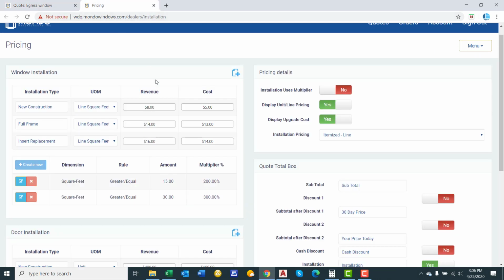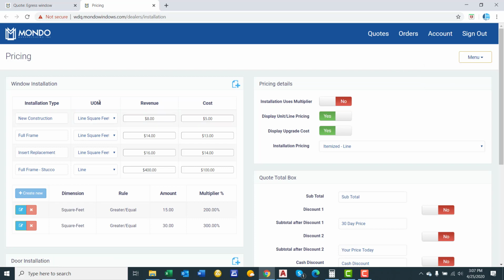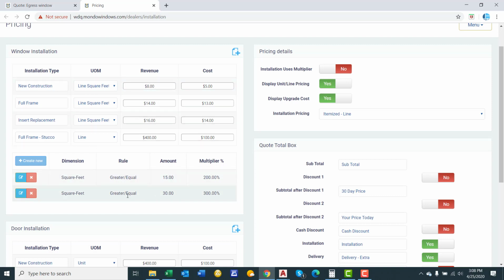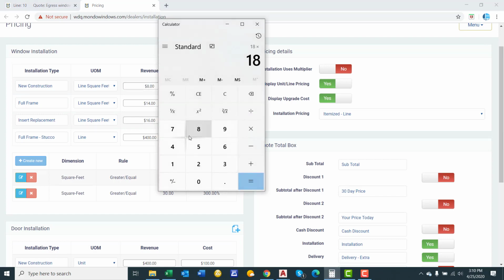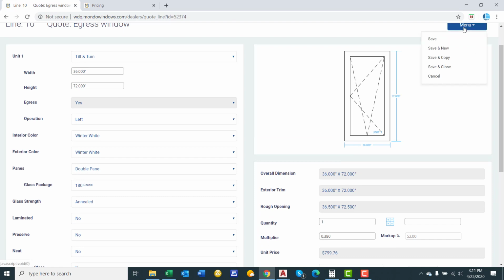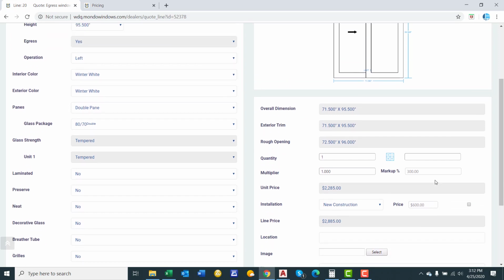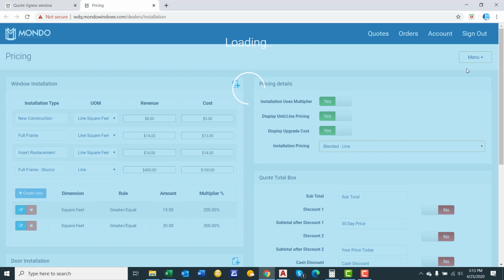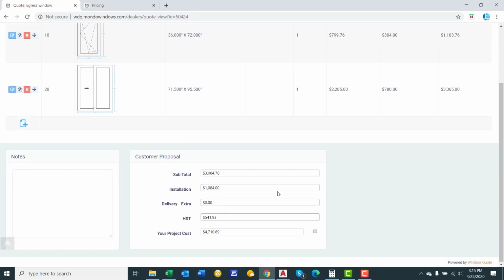Installation Pricing Setup